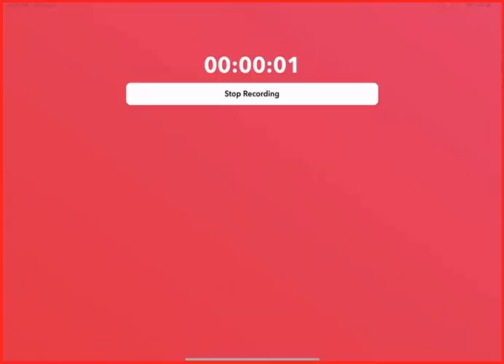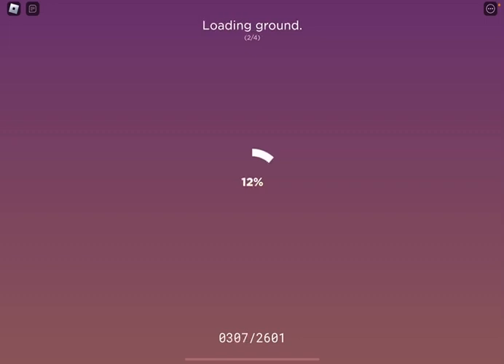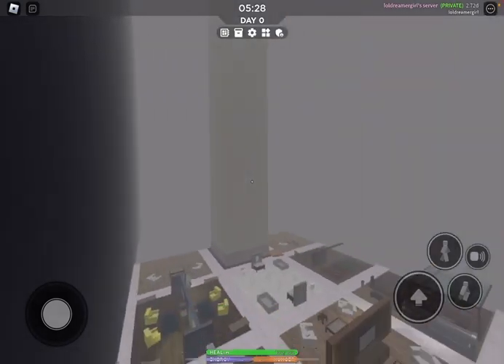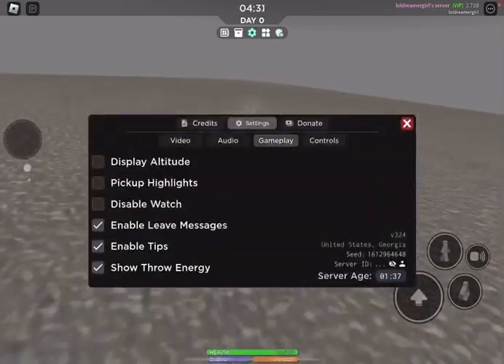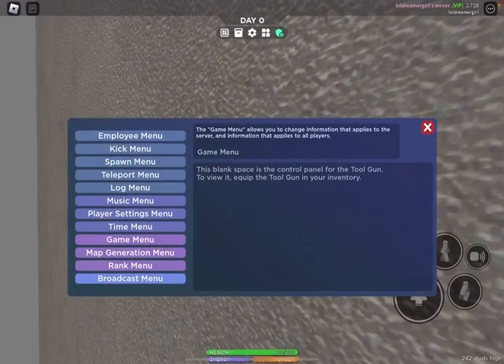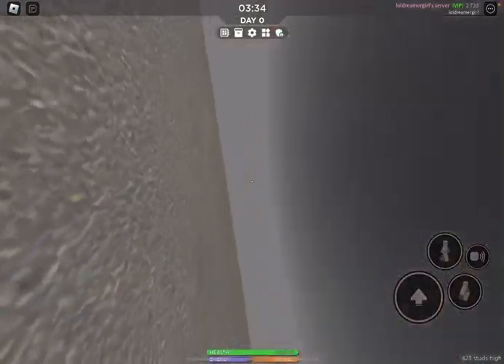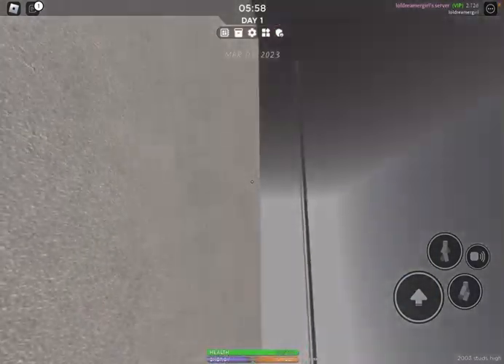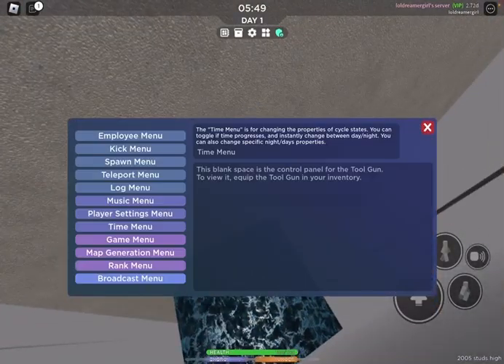Getting to the top of the pillar in 3008 also sorry I didn’t say bye at the end